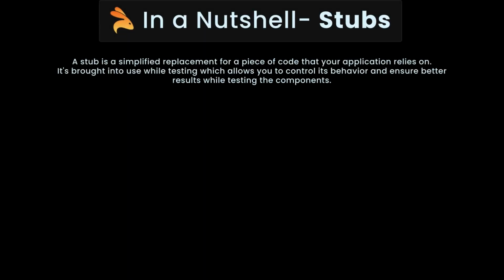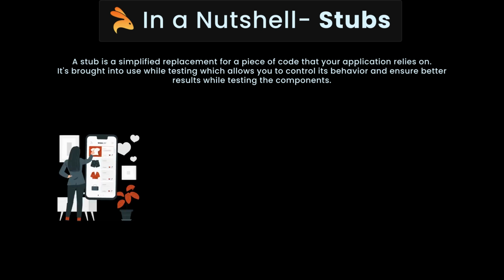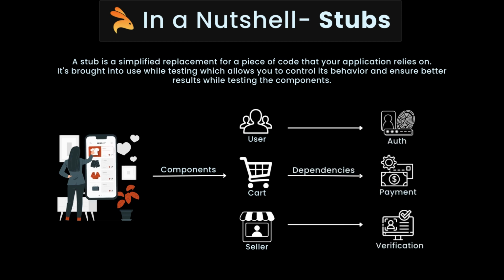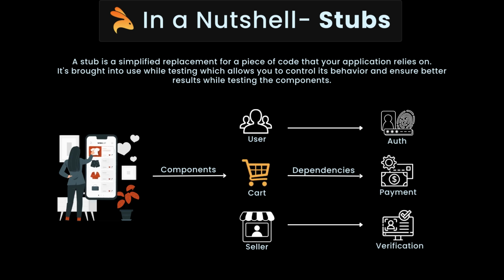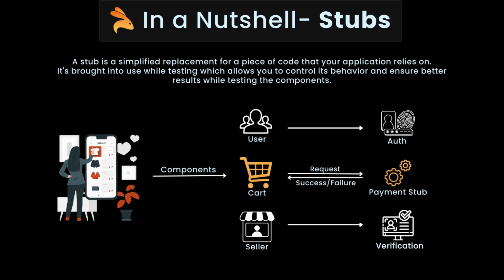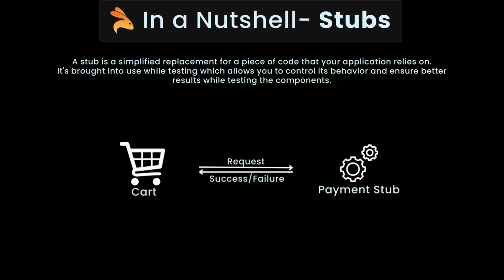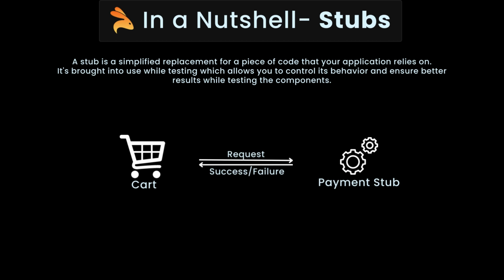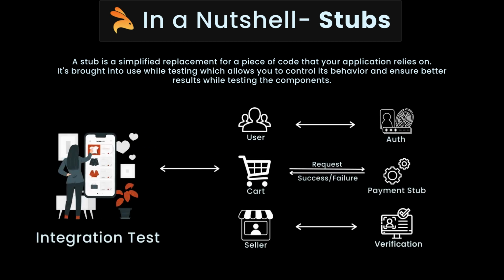Stubs - In a Nutshell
Learn about Stubs which play a crucial part in the testing of applications, and why this test double is used, how it works ?

🔖 Topics Covered -
1. What is a Stub?
2. Understanding them with an example.
3. Application of Stubs in Unit Testing
4. Application of Stubs in Integration Testing